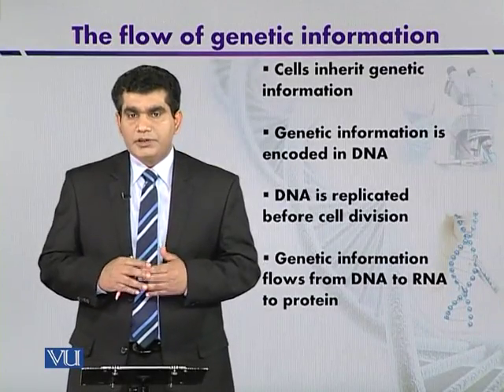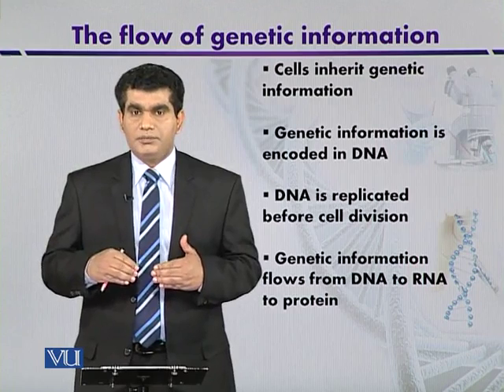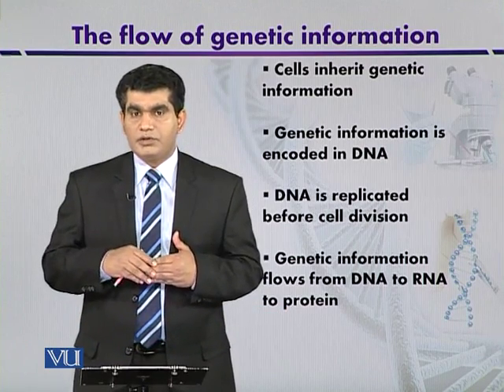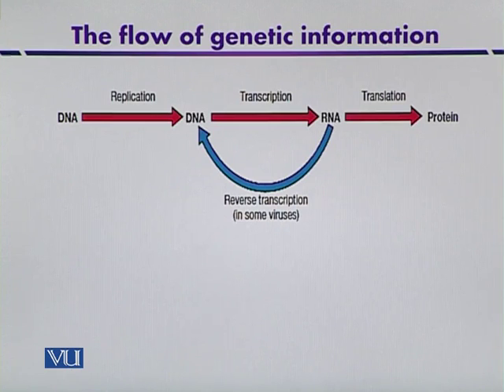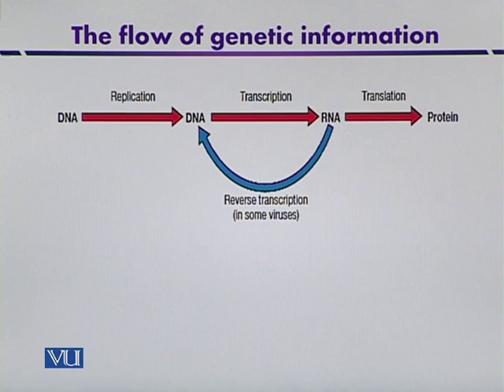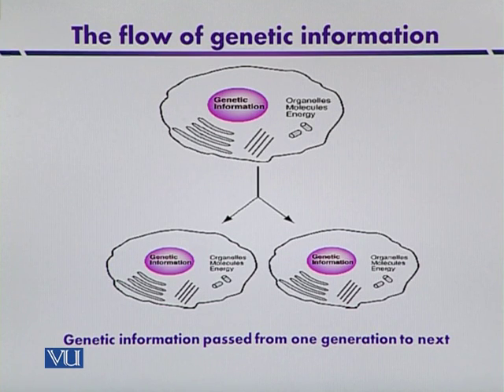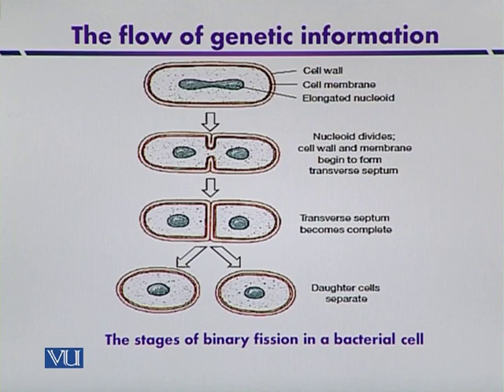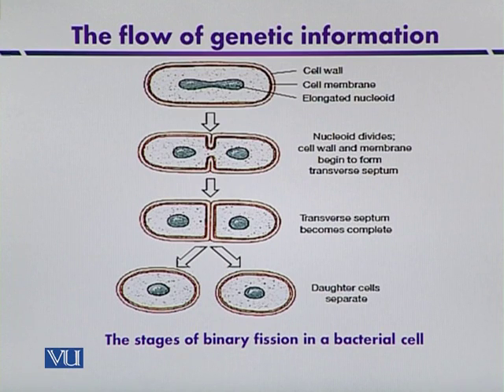BIO732_Topic004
Topic: 04